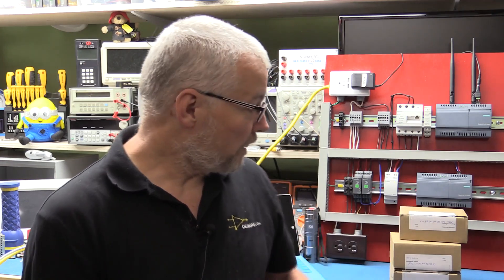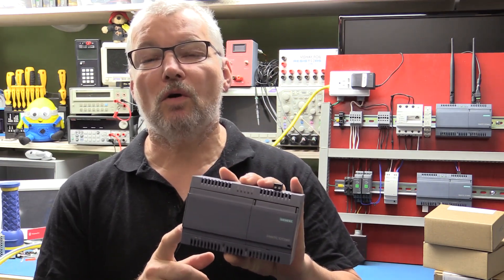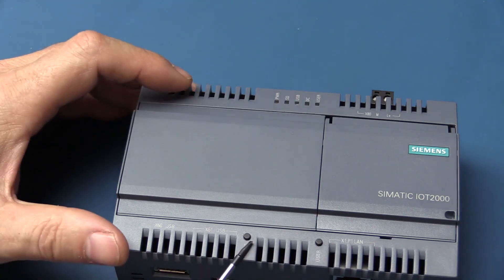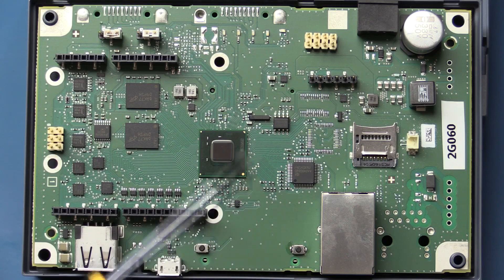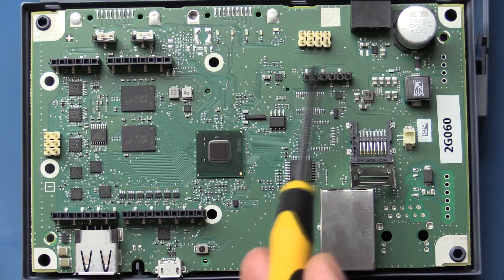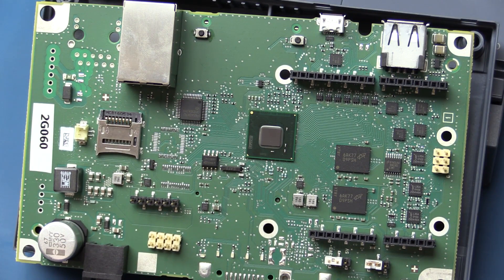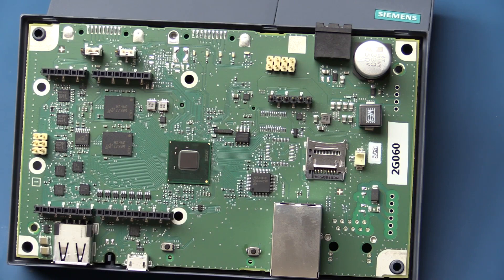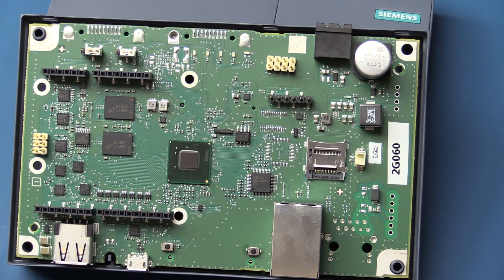The Siemens Industrial IoT2020 Educational gateway unboxing and technical look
In the last video we took a brief look at the Siemens IoT2020, here we will take the covers off and look inside